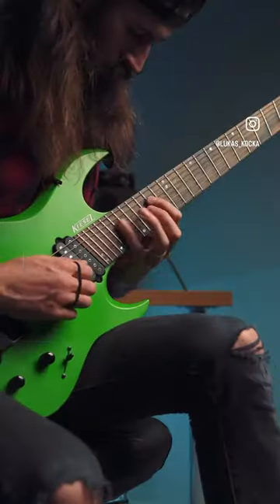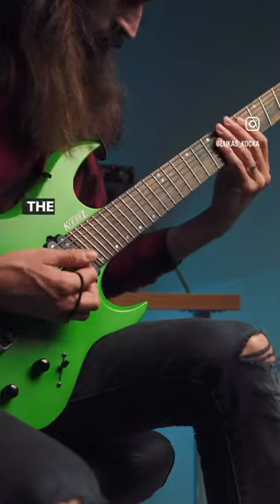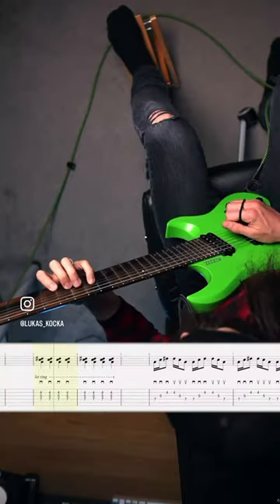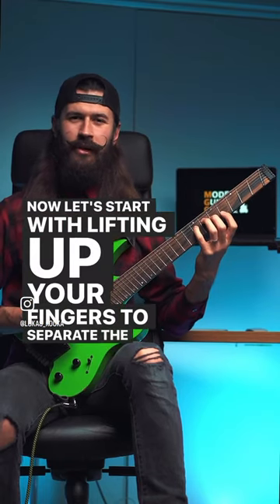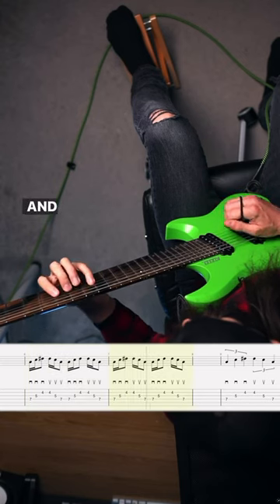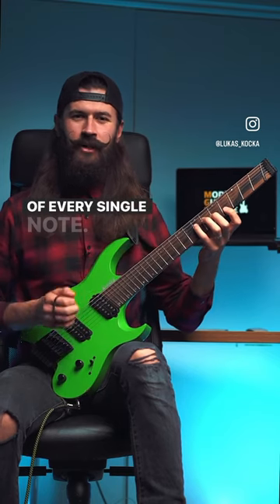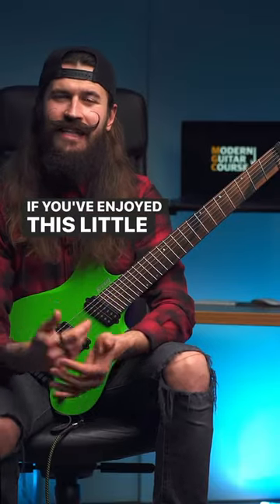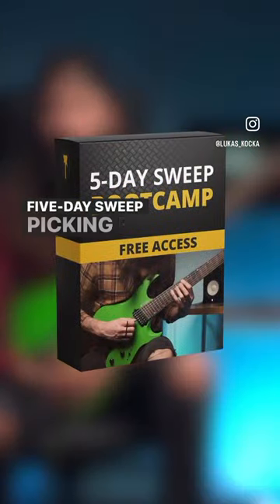It’s time to Sweep! 🔥🤘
It might seem like a mountain to climb at first, but remember every great guitarist started at the base.

Ready for more? Comment sweep below and I'll send you access to my 5-Day Sweep Picking Bootcamp.